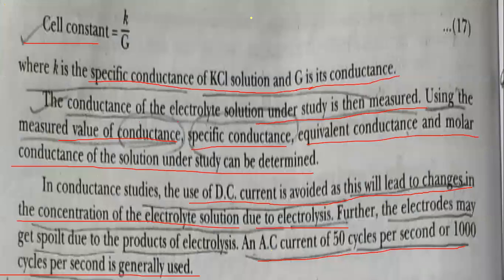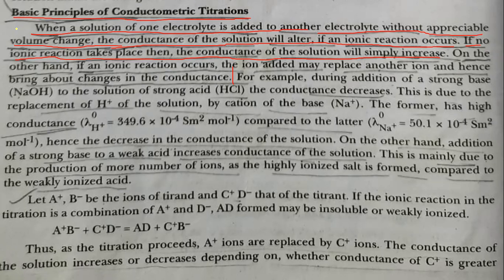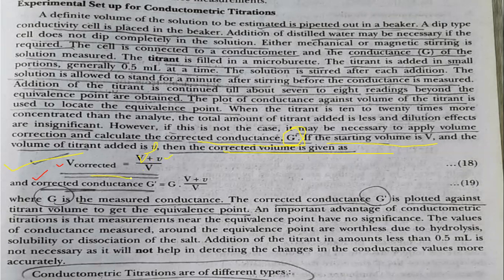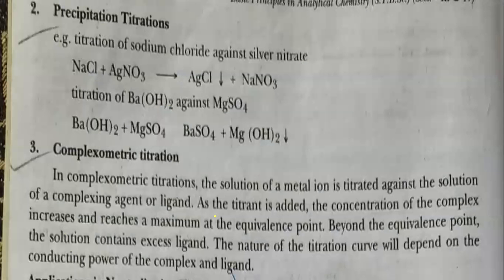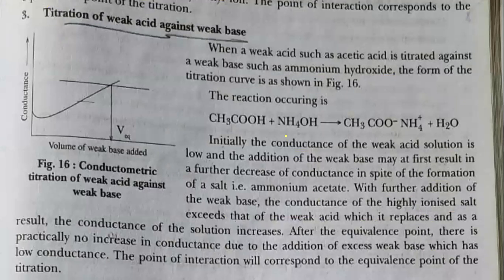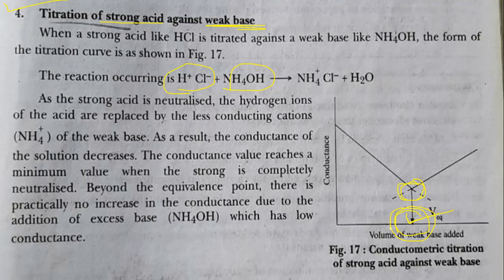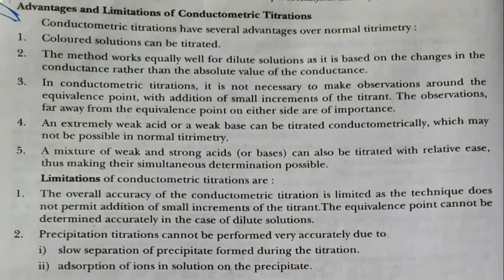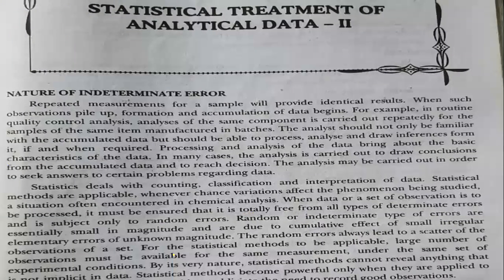S.Y.B.Sc., SEM-IV,CHEM-III,UNIT-II, LECTURE-V